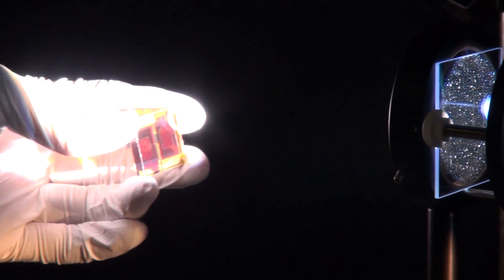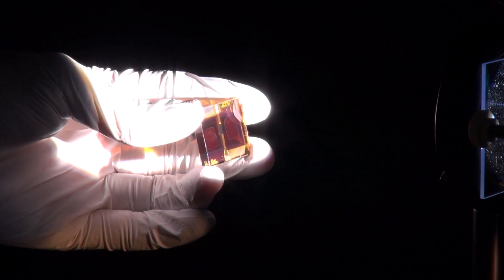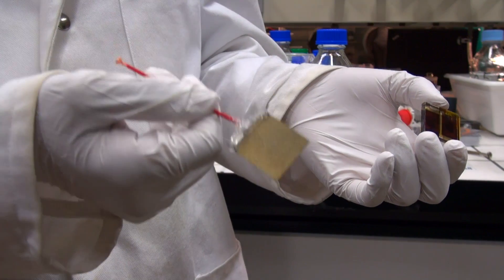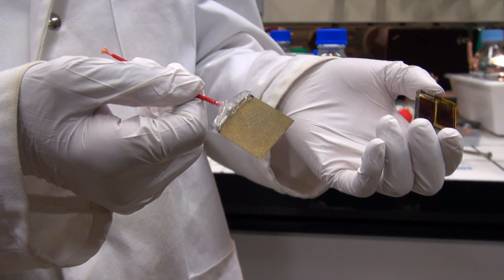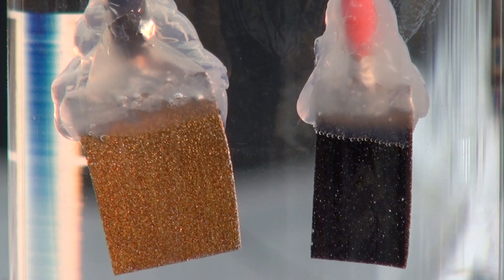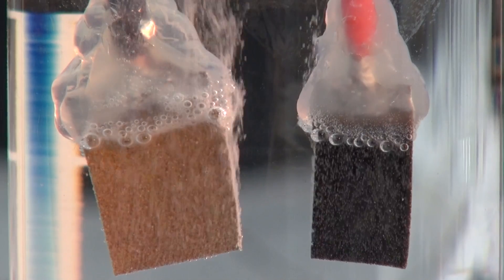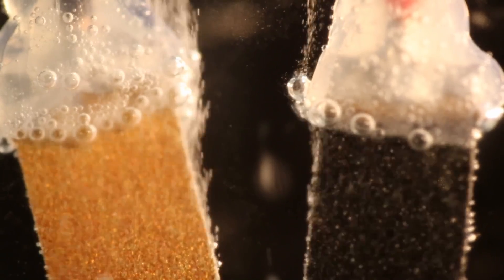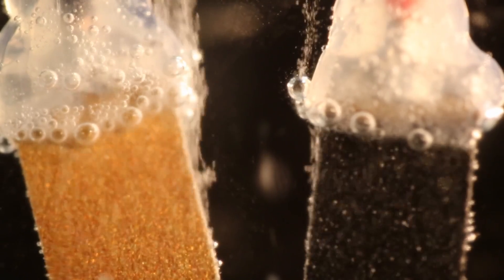A 12.3% efficient solar to hydrogen conversion with low-cost, earth-abundant materials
Science published on September 25, 2014 the latest developments in Michael Grätzel’s laboratory at EPFL in the field of hydrogen production from water. By combining a pair of perovskite solar cells and low price electrodes without using rare metals, scientists have obtained a 12.3% conversion efficiency from solar energy to hydrogen, a record with earth-abundant materials. Jingshan Luo, post-doctoral researcher, explains how.